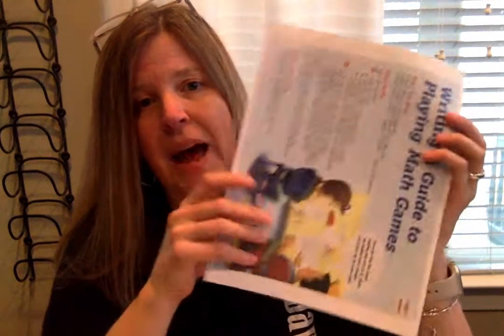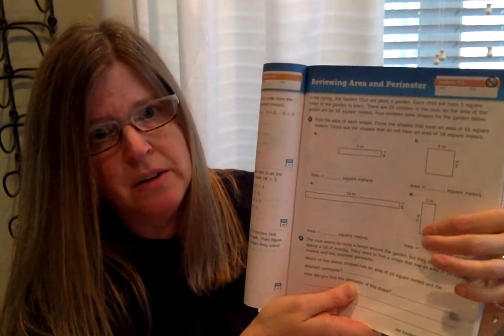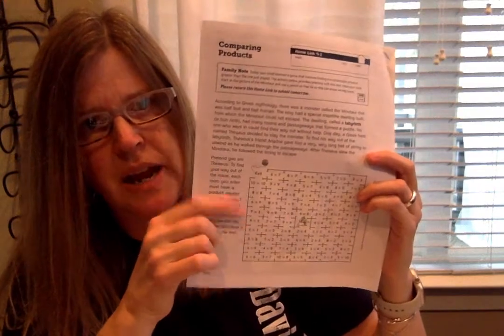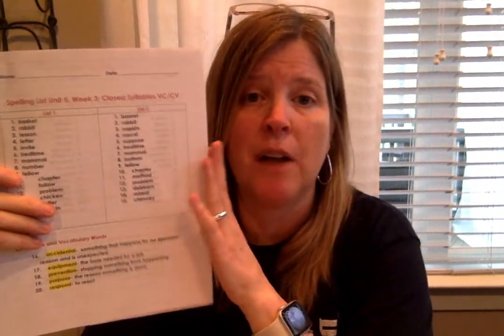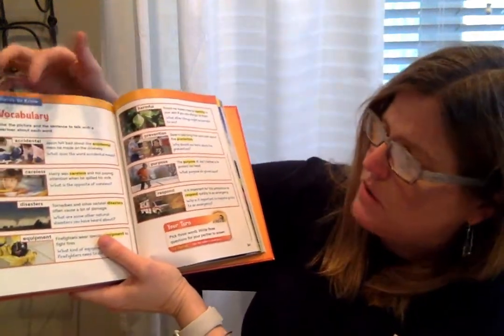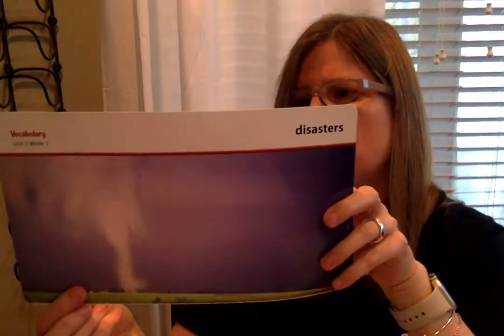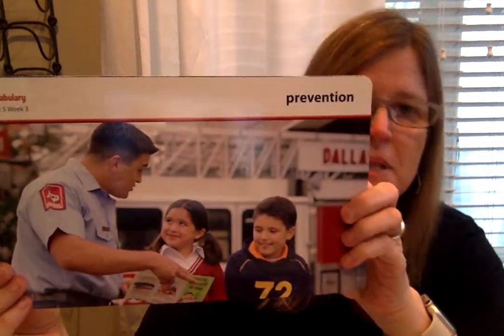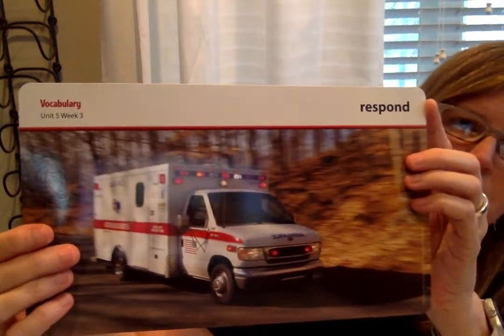Third Grade Lessons for Monday, April 6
Mrs. Dickson's math and language arts lessons for 4/6/20.